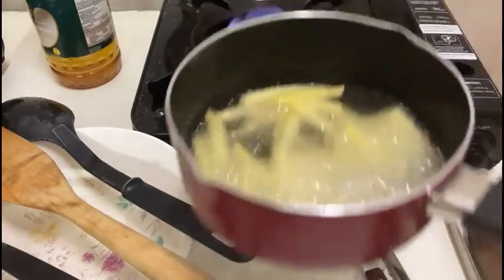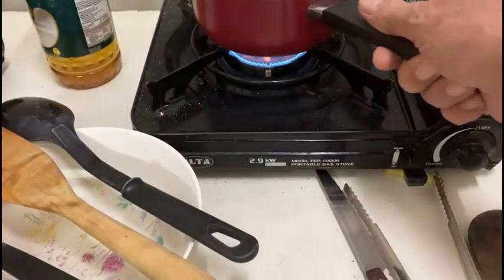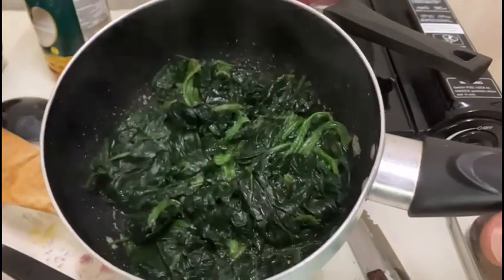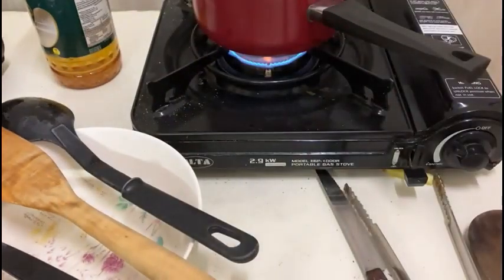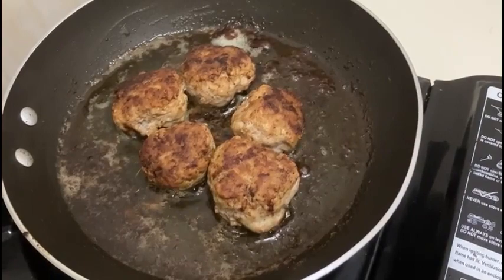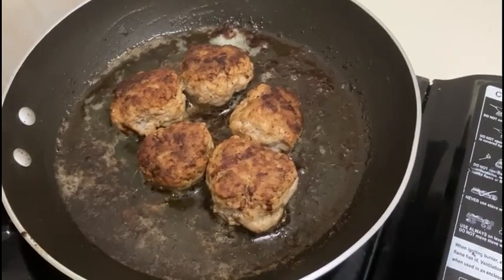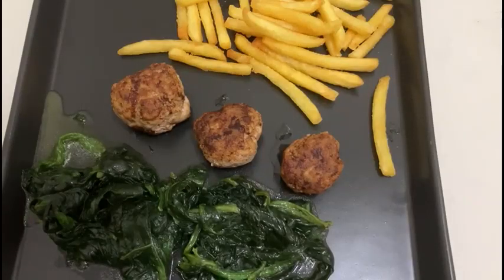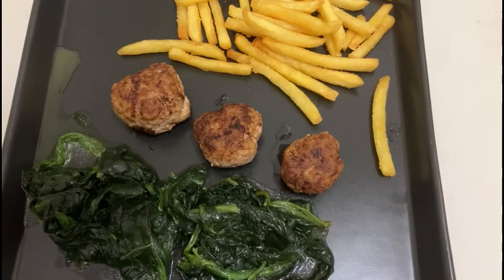Meat Balls Spinach Potatoes in Fries Cooking by Silkytreat Subscribed Like Please Help my Channel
Cooking simple and delicious food
Welcome to Silkytreat easy delicious cooking
On the Menu today 1 recipe done in 30 minutes start to finish.
Meat Balls Spinach Potatoes in Fries
Ingredients: ground pork, salt, pepper, nutmeg, butter, spinach in leafs, potatoes washed, peeled and cut in fries.
Preparation: mix the meat with salt, pepper, nutmeg, shape in meat balls.
In a pan add a generous slice of butter; cook the meat balls for 20 minutes on medium to low heat.
Slice the washed potatoes in fries, clean the spinach and cook them for 5 minutes in butter, add salt, pepper, nutmeg.
In a pot bring neutral oil to 170 degree Celsius, insert the fries, cook for 6 minutes, remove wait 4 minutes get the oil to 190 degree Celsius and cook again for 2 minutes (this is used for double cooking the fries).
All ready to serve and eat.

Bien venue sur le canal Silkytreat cuisine facile et délicieuse
Menu du jour 1 recette cuisinée en 30 minutes.
Boulettes de Viande, Epinards Pommes de terre en Frittes
Ingrédients : viande de porc hachée, sel, poivre, noix de muscade, du beurre, épinards en branches,  pommes de terre, lavées, pelées et coupées en frittes.
Préparation : mélangez la viande avec du sel, poivre, noix de muscade et façonnez en boulettes.
Dans une poêle, ajoutez un généreux morceau de beurre, cuire les boulettes pendant 20 minutes, de feu moyen a feu doux.
Couper en frittes les pommes de terre préalablement épluchées et lavées, nettoyer les épinards et les cuire pendant 5 minutes dans du beurre, ajoutez sel, poivre, noix de muscade.
Remplissez une marmite d’huile neutre et faites chauffer a la température de 170 degrés Celsius, insérez les frittes et laissez cuire pendant 6 minutes, retirez les frittes et laisser reposer 4 minutes, montez l’huile a une température de 190 degrés Celsius, immergez a nouveau les frittes pendant 2 minutes (cette méthode est dite de double cuisson).
Tout est prêt à servir et déguster.